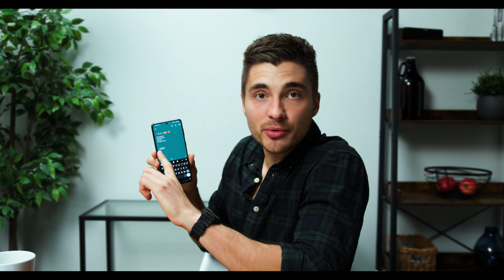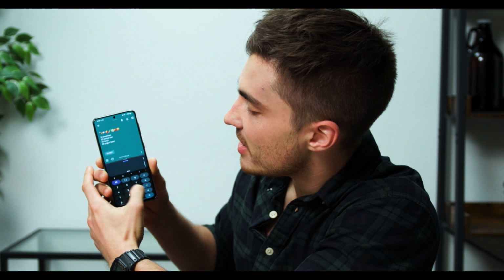Android vs iPhone 2022 Comparison - Is there REALLY a Difference?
After being an Android user my entire life, I decided to give the iPhone 14 Pro a try! Here is my contribution to the classic iphone vs android debate.

While there are undoubtedly differences between the two operating systems, especially in things I didn't bother covering such as customization (everyone under the sun knows Android is more customizable), overall I truly believe these differences are very minor. We have become unbelievably spoiled to the point where we are now debating how icons are organized, or the slight difference between swiping 2 inches higher on the iphone compared to the android.

If you "zoom out" a little bit you start to realize how absurd these "complaints" really are. I don't think you can go wrong with either platform in 2022.